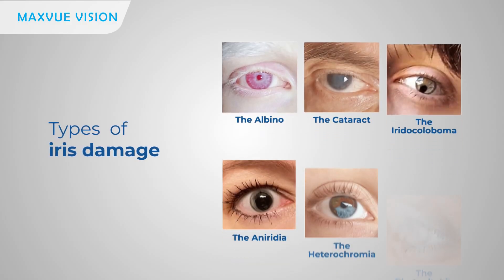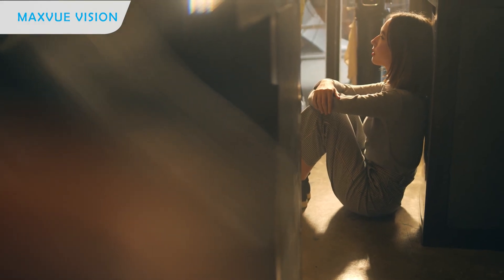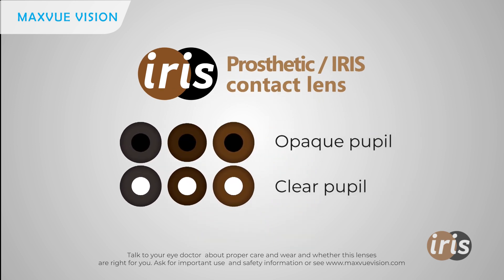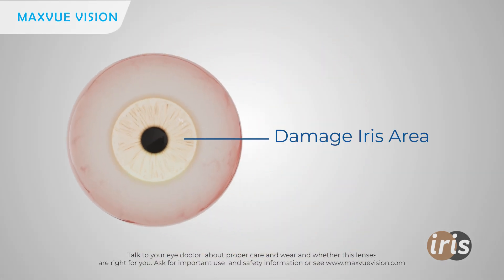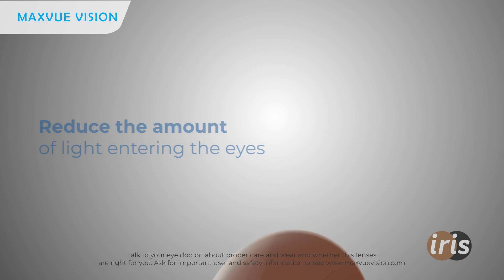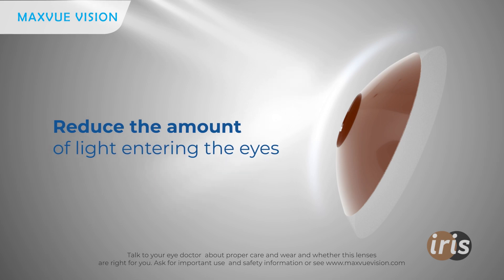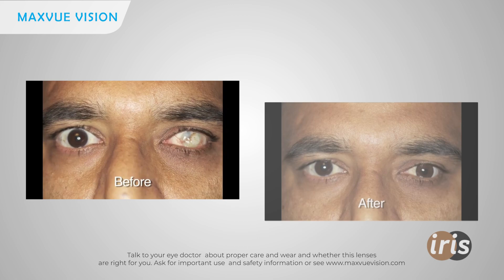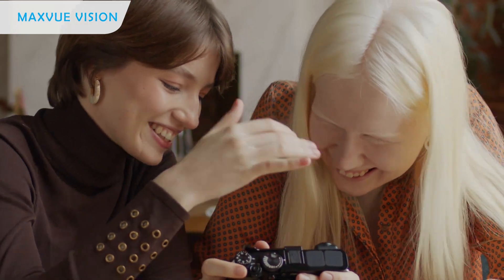Maxvue Vision Prosthetic Lens | Iris Lens